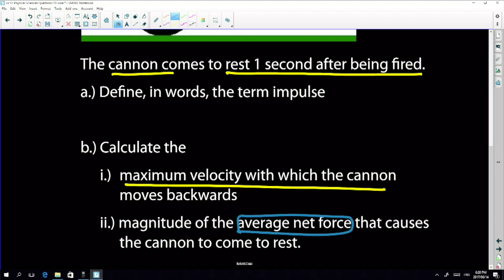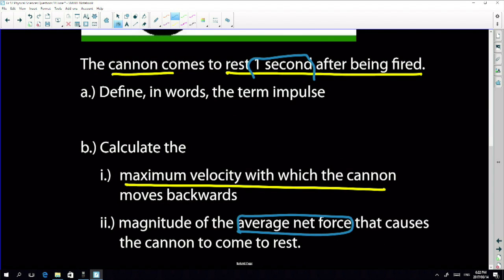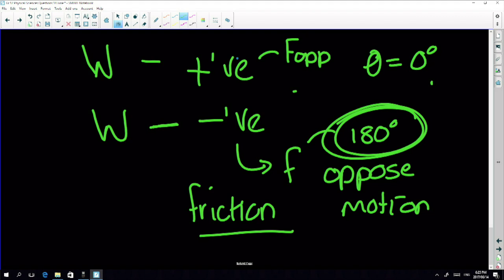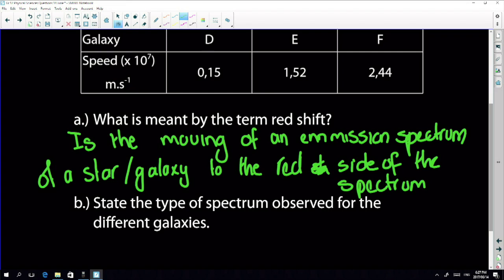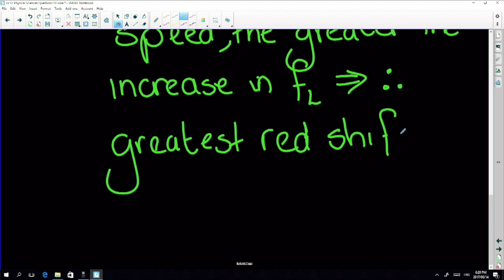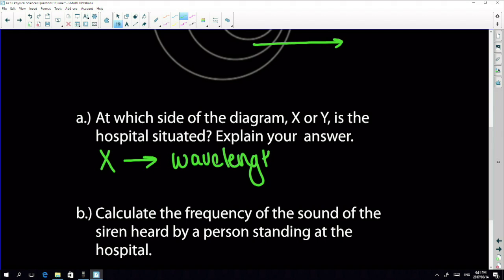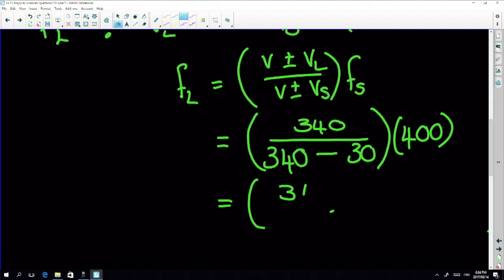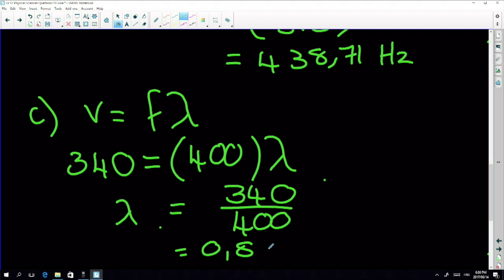Science Revision - Physics: Impulse and Doppler Effect (WS P1 2017 2/3)